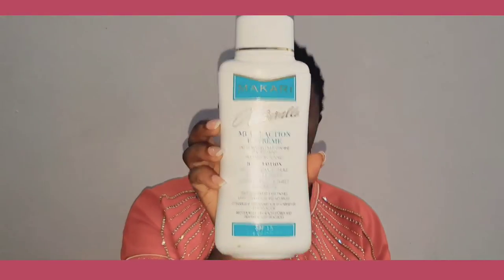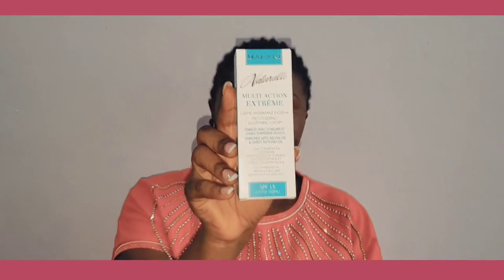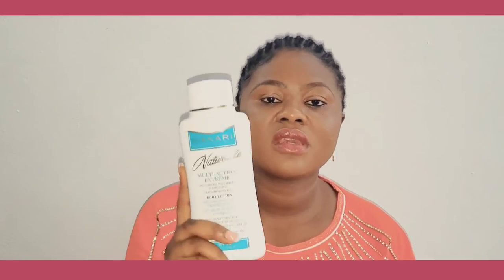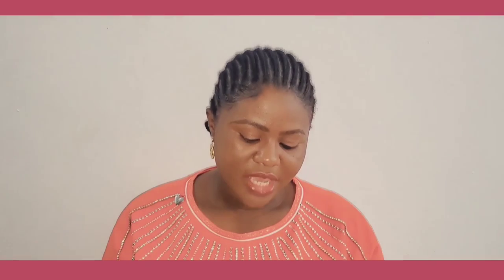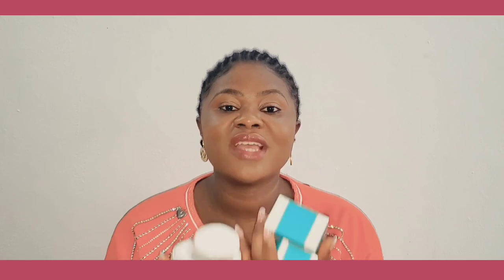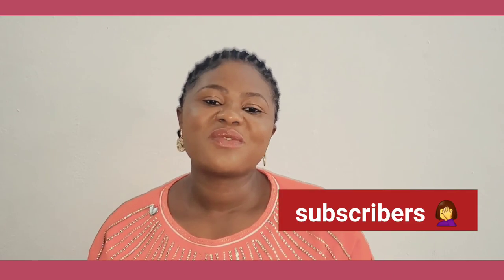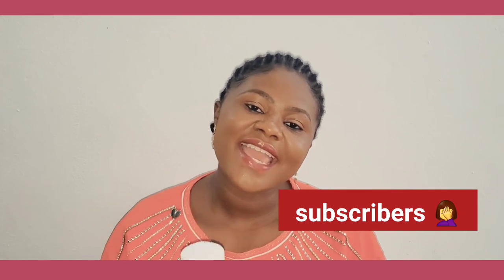Honest Review On Makari Multi-Action Extreme Set | Skin Lightening